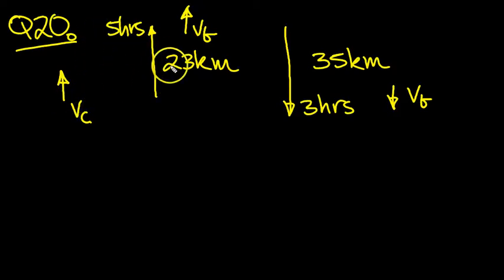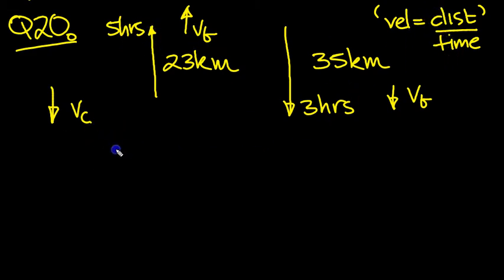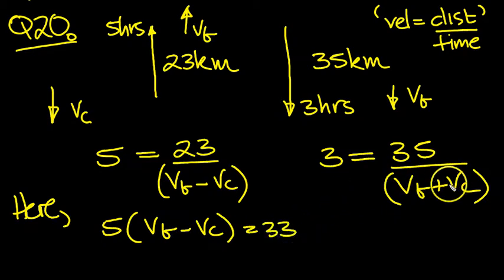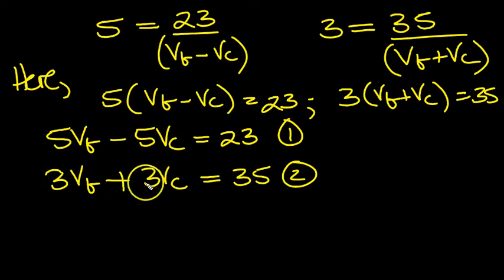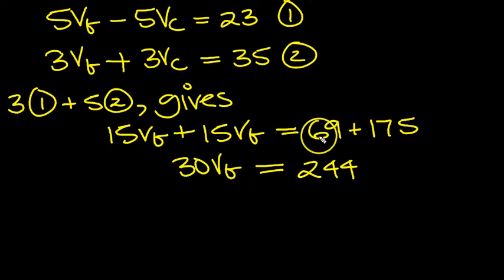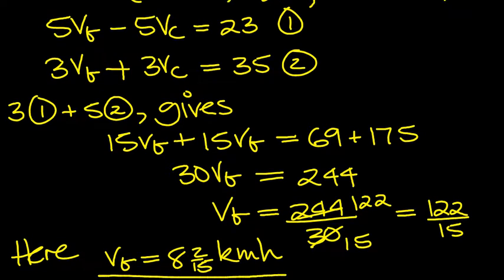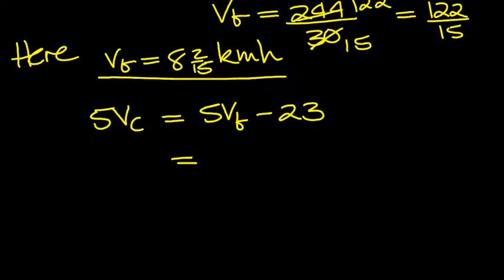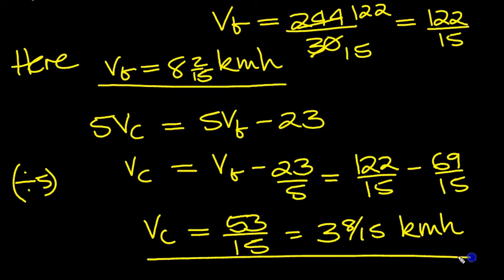Linear and Simultaneous Equations in Words Q20